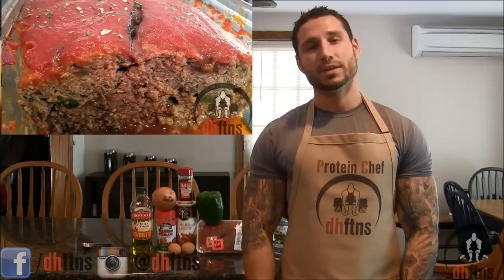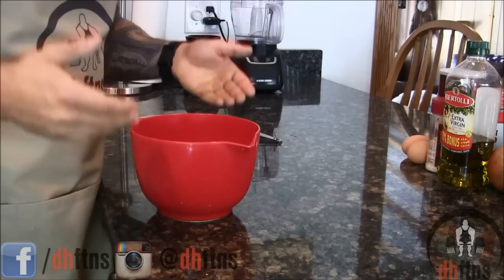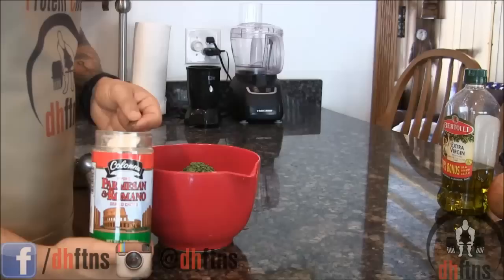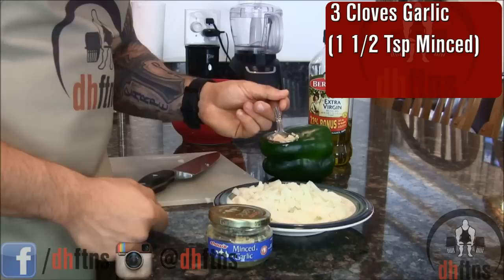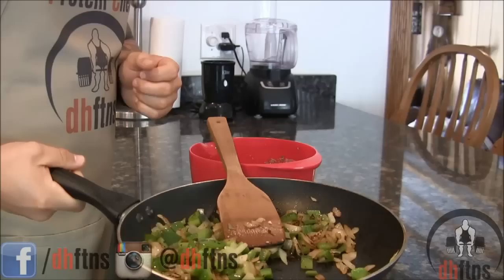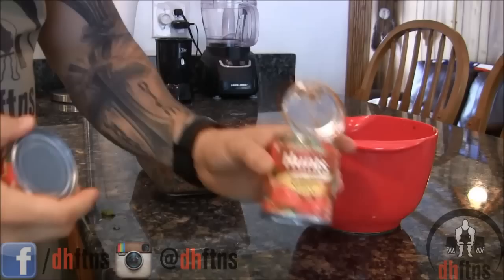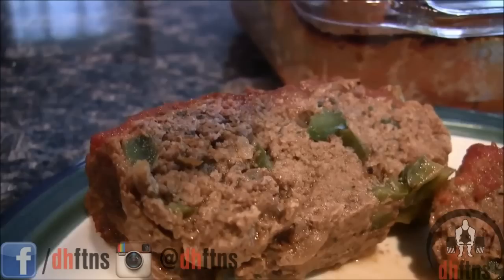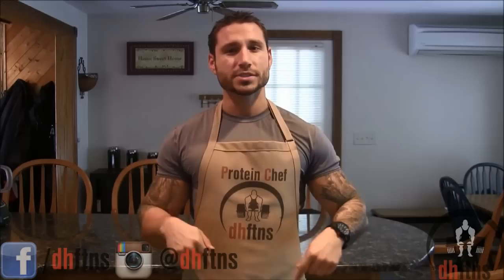Bodybuilding Meatloaf Recipe | High Protein Meal Prep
Meal prep your meatloaf with this Bodybuilding Meatloaf recipe! High protein, low carb, easy to make, packed with flavor, and guaranteed to fill you up.